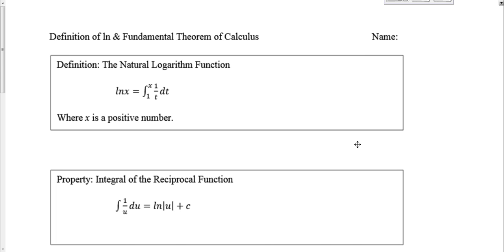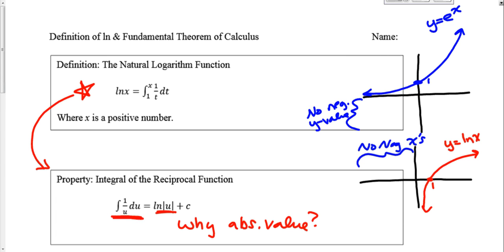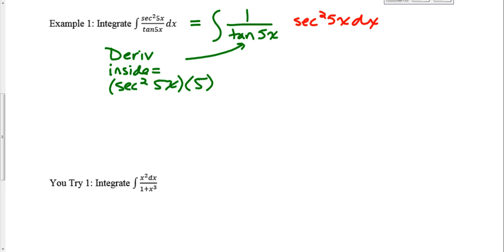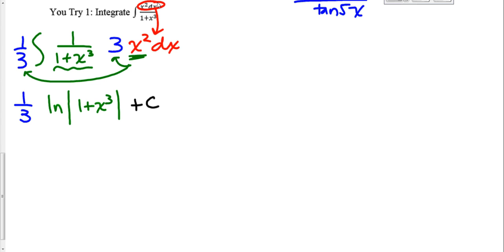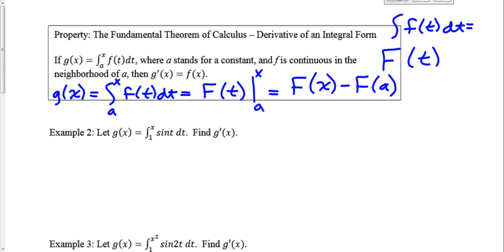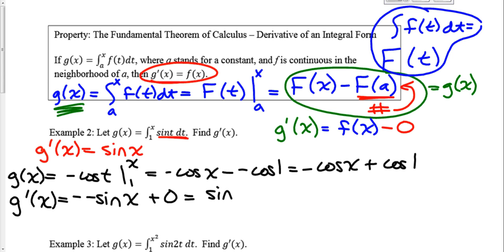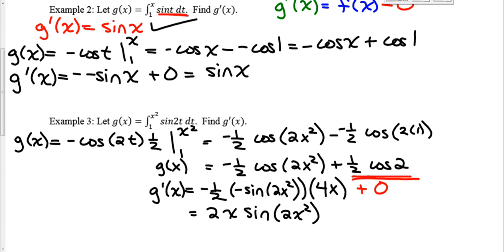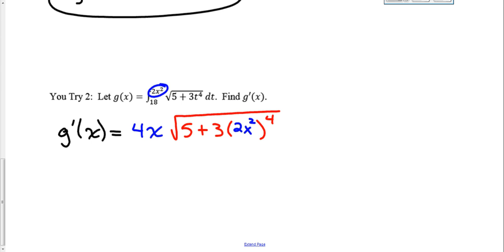Definition of ln and Fundamental Theorem of Calculus